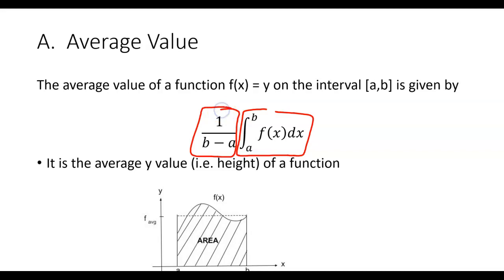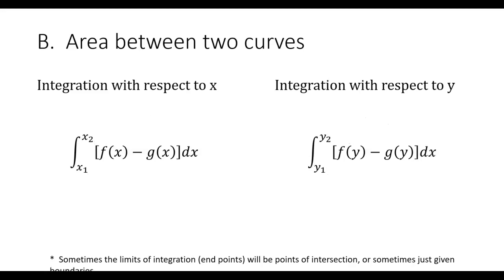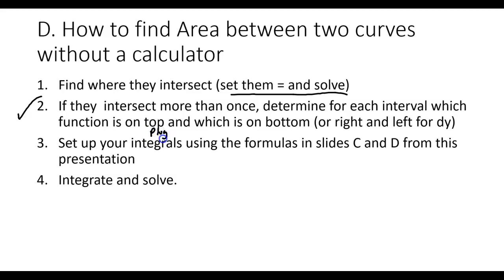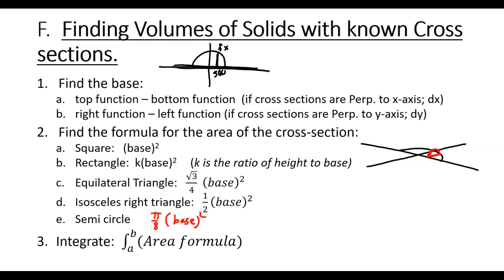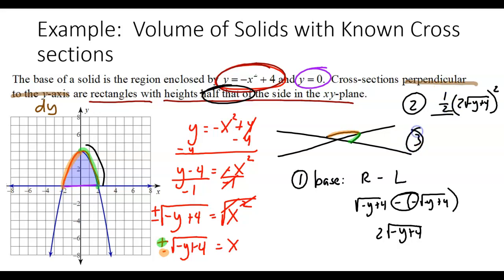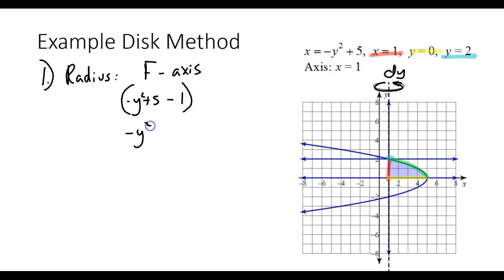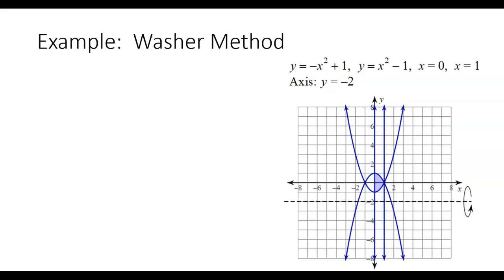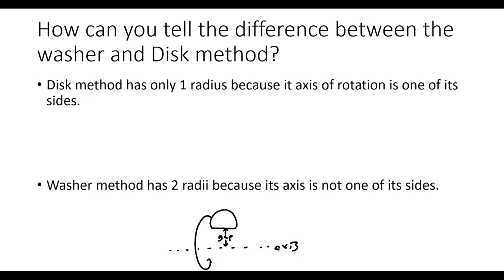Calc Unit 8 Review Notes